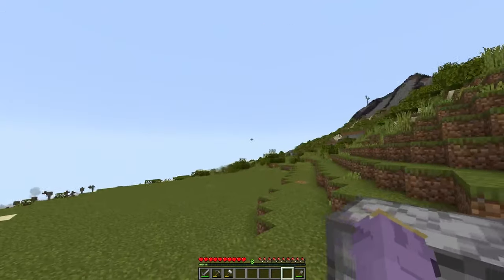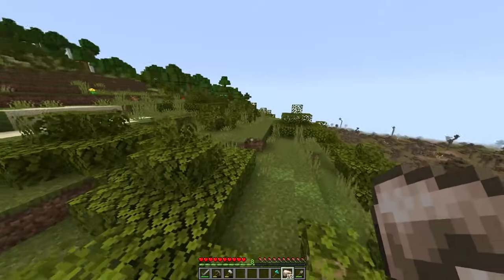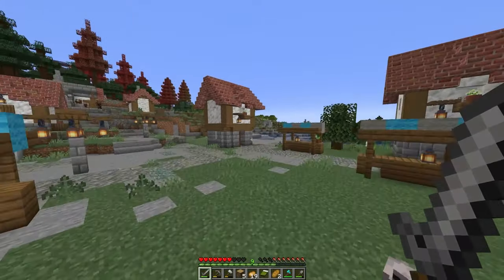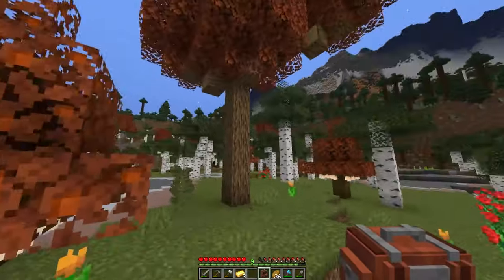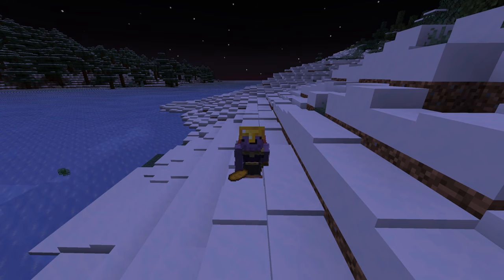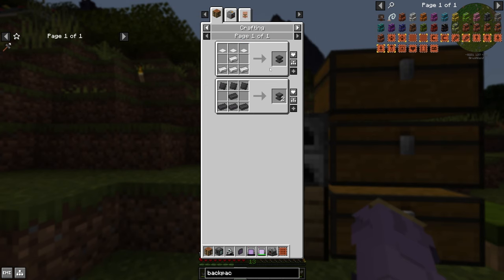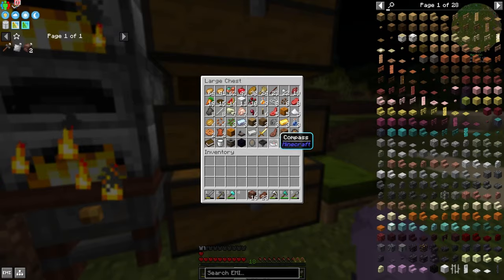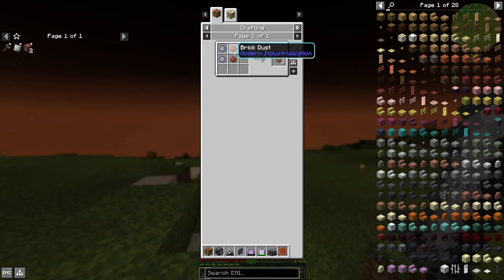FTB NeoTech - Ep.1 - Bronze Age Beginnings & Hunt For Sugar Cane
Hello everyone! Welcome to my new series, FTB NeoTech, while I am still completely set on finishing FTB Skies Expert, this new pack has popped up, and I am very excited to try it out!